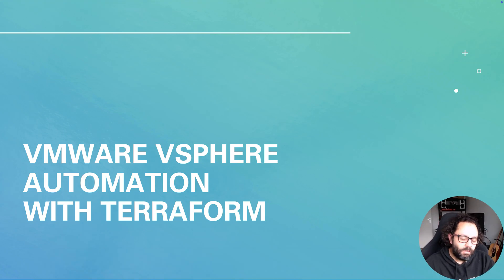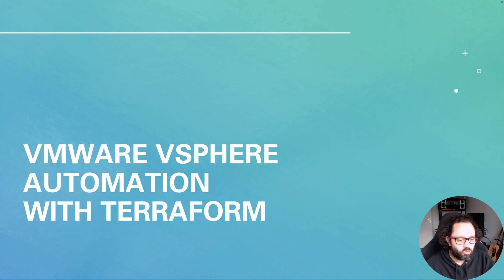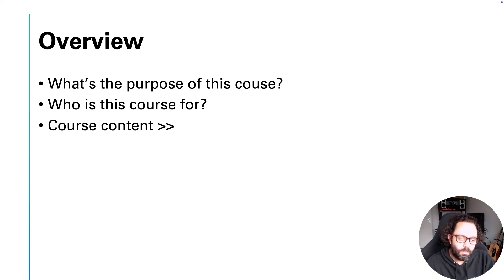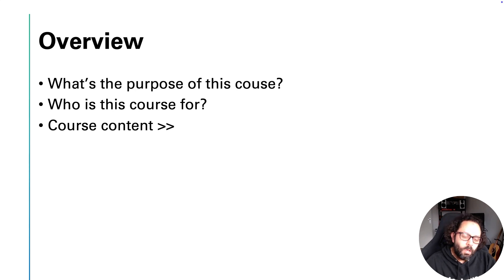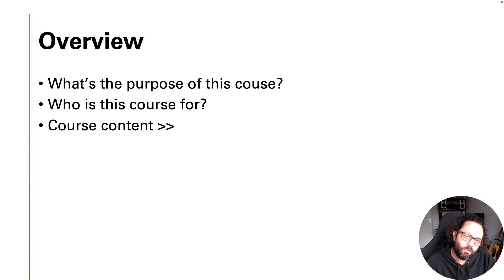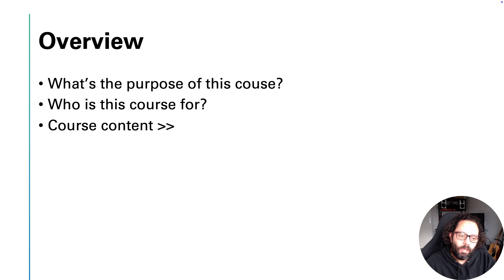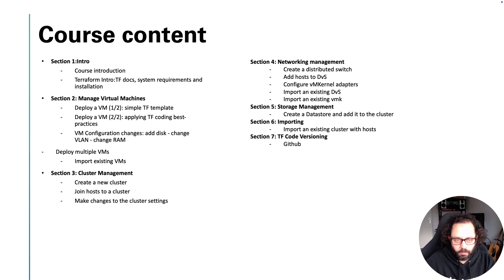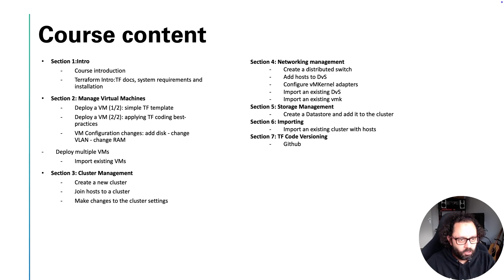VMWare vSphere Automation with Terraform Code - Intro (1/1) - 001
Welcome to this course. In this course you will learn the basics of Terraform and how to leverage it in your VMware environment

📌 Terroform course for beginners:    • Terraform Course 2024 Update: Still V...
📌 My lab setup:    • How I built my VMware Home Lab